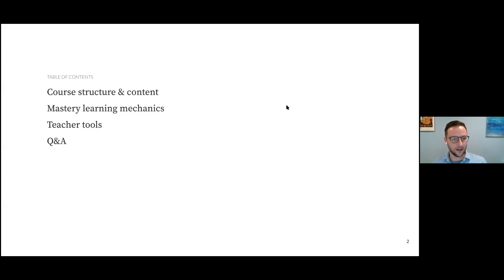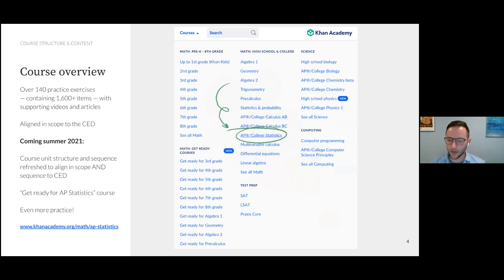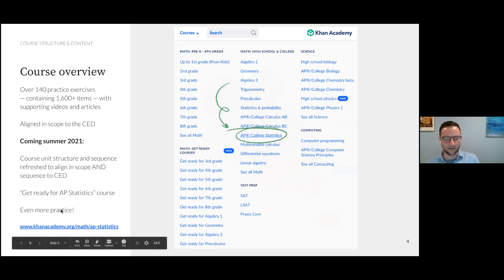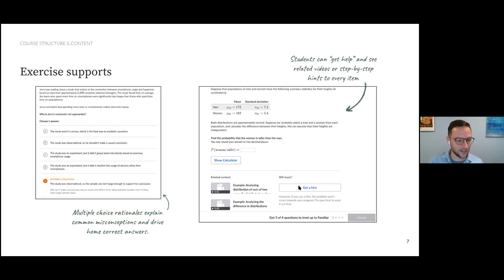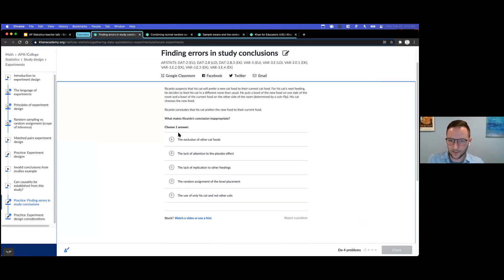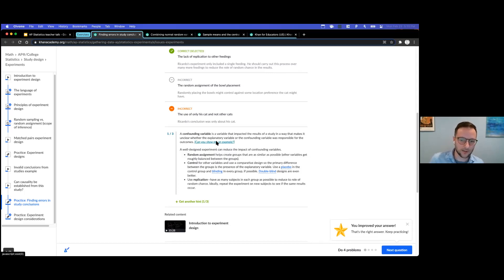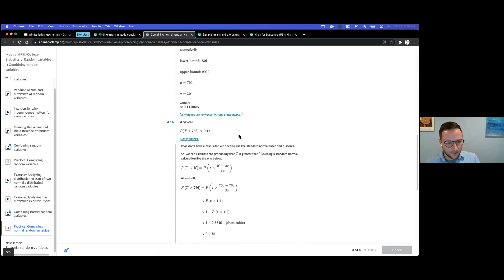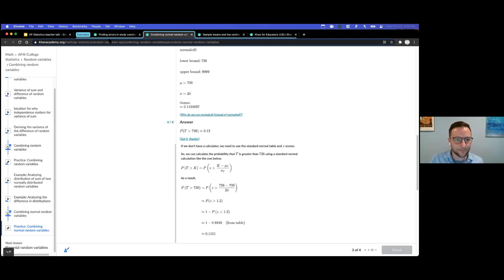AP Statistics on Khan Academy: Free Resources and Tools for Teachers and Students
In this session, Jeff Dodds shared what Khan Academy has to offer AP Statistics teachers and students. Khan Academy has videos, practice exercises, and articles aligned to the CED, and tools to support teachers. Jeff showed how to navigate Khan Academy's AP Statistics content, how teachers can assign content to their students, and how to check student progress using teacher reports. He also talked about what updates are coming soon to the course, and where to go if you want to learn more about using Khan Academy with your students.